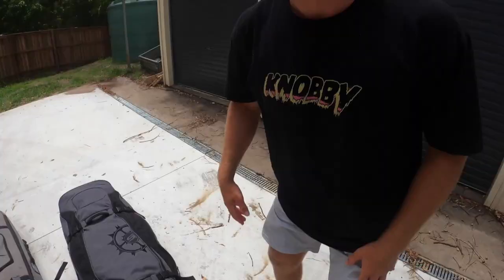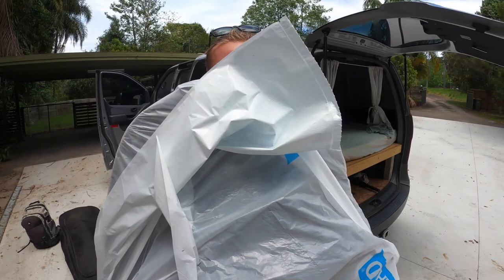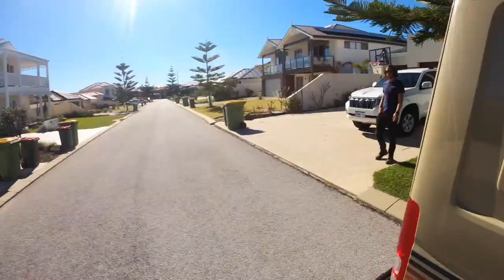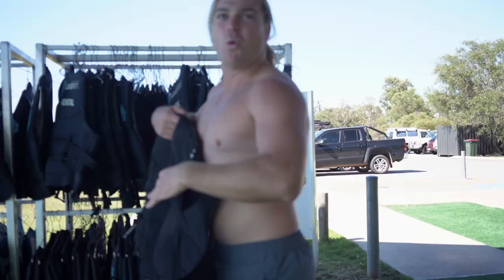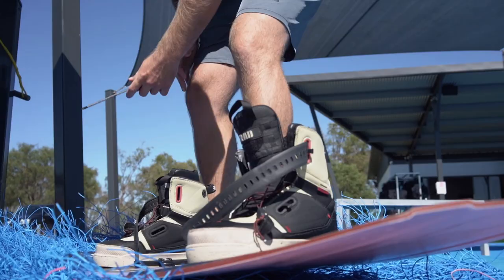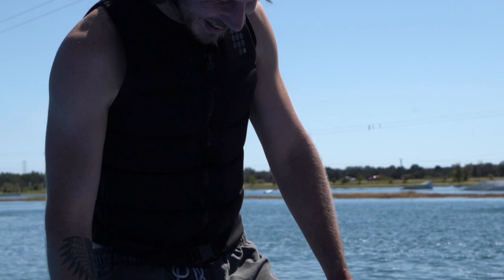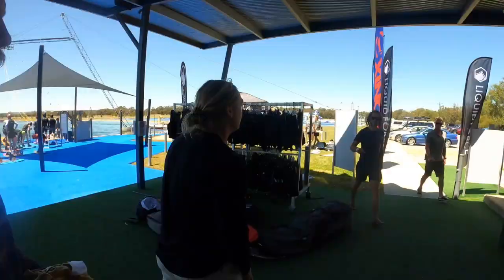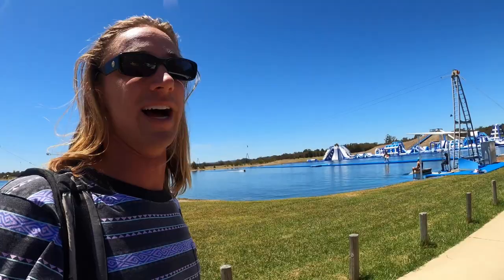PERTH WAKE PARK HERE WE COME | Pretty Average - Episode 27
First time getting on a flight in a while.

Featuring James Windsor, Jacob Vinall, Tom Harrison, Ben Heatley, Jake Heatley, Tom Heatley, Borris & Jackson Bowley

Filmed Jacob Vinall & James Windsor

Edited by Jacob Vinall

"Always in the shadows of any good session are the people making it happen on both sides of the lens. Go behind the scenes weekly with Pretty Average, always a few laughs, good crew and good times."
Pretty Average